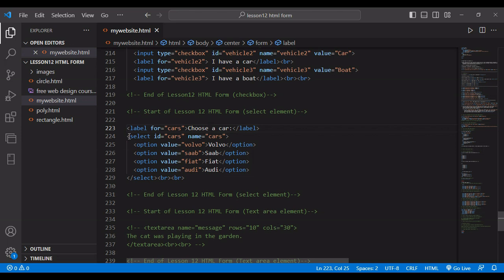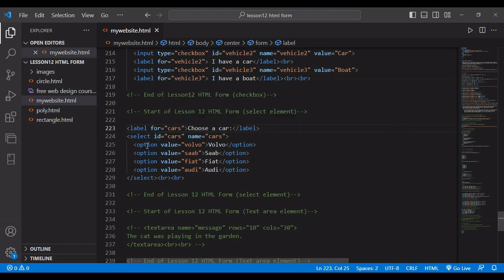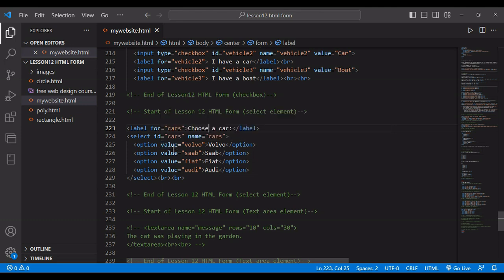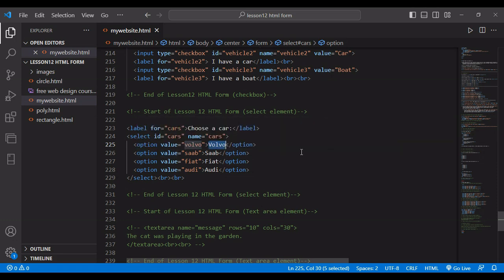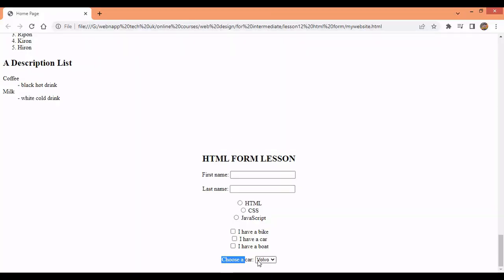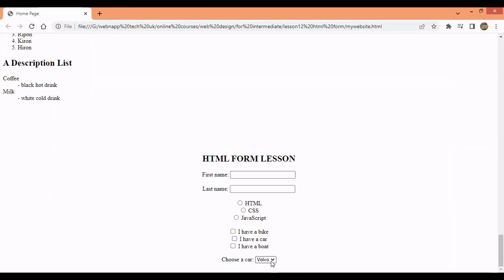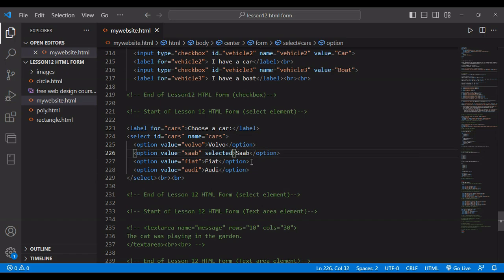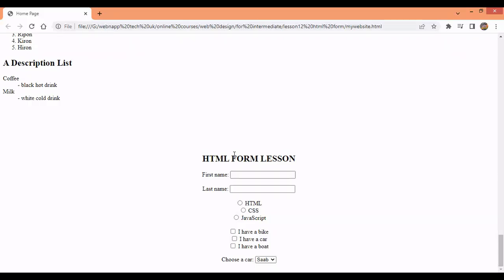Free web design course lesson 12 for intermediate learner html form drop down list form element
This is our Lesson 12 of Free online web designing course for Intermediate learner on creating a drop-down list in html form. As part of our free online web designing course in this video we have discussed on creating drop-down list, listing each list name on drop down and other attribute at drop down list.

Those who are watching for the first time, I will request you to SUBSCRIBE our channel to get all our video that we have created on for this web design course. We will response you as soon as we can.  It will be a continuous training process which will be carried out and uploaded regularly.